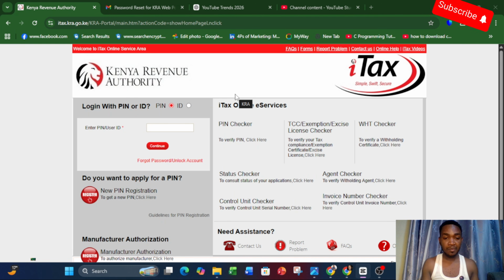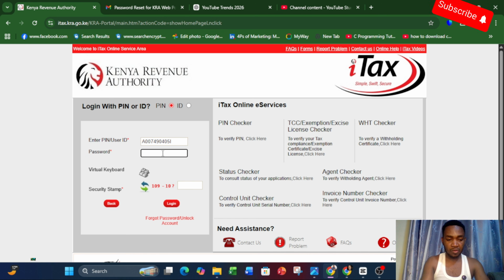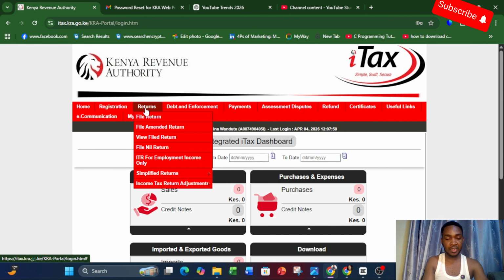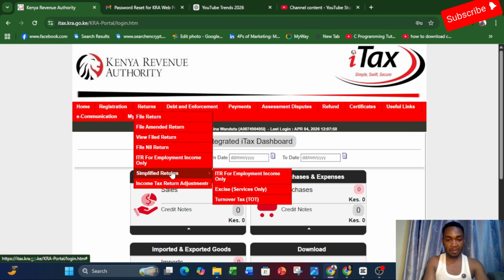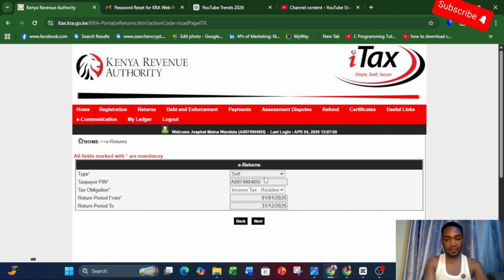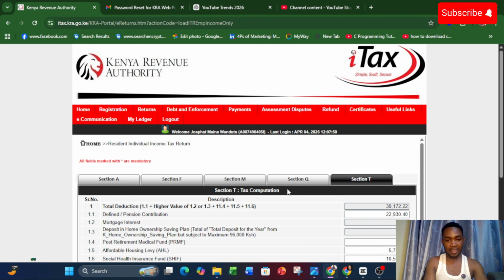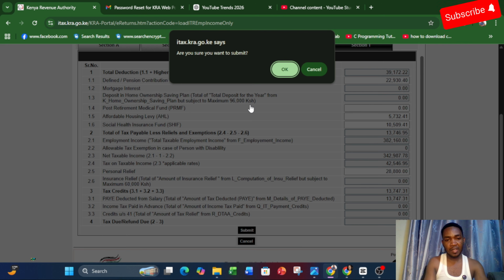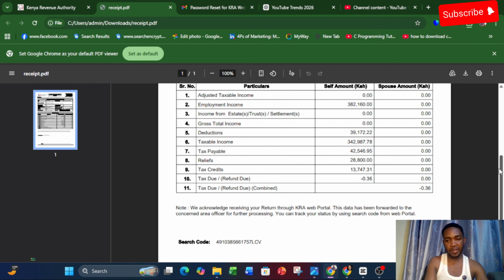HOW TO FILE KRA iTax ITR 2026 | Employment Income Only (NO P9 FORM)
In this video, I’ll show you **how to file your KRA iTax ITR 2026 for employment income only without using a P9 form**.

If you are employed and want a simple **step-by-step guide to submit your tax return on KRA iTax**, this tutorial will help you file correctly, avoid common mistakes, and meet the deadline with ease.

✅ How to file employment income only
✅ How to file without a P9 form
✅ KRA iTax 2026 full tutorial
✅ Beginner-friendly step-by-step process
✅ Tips to avoid filing errors

This guide is perfect for:

* Employees in Kenya
* First-time KRA iTax users
* Anyone missing a P9 form
* Anyone filing 2026 ITR returns